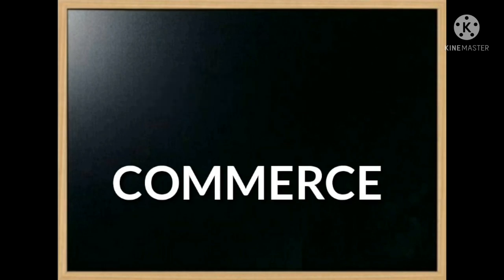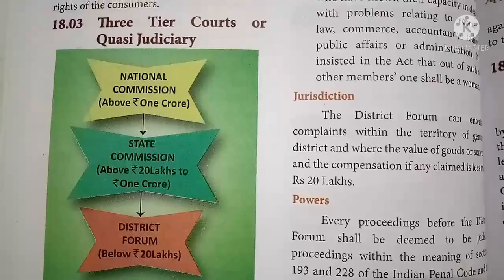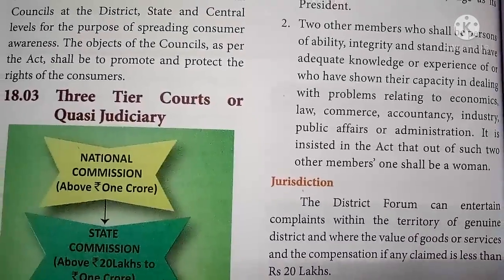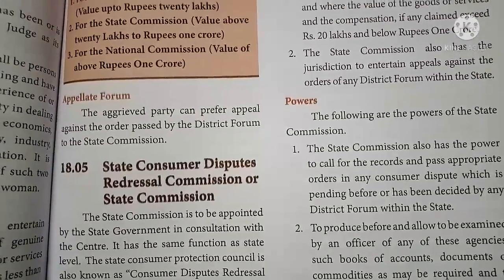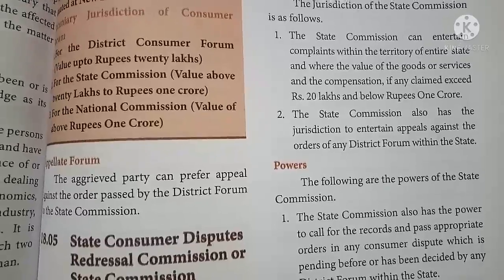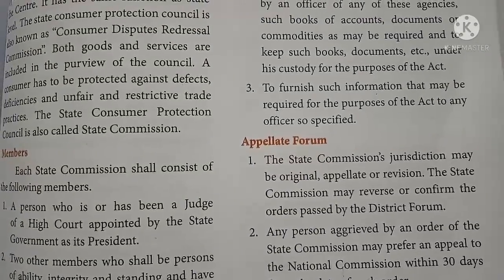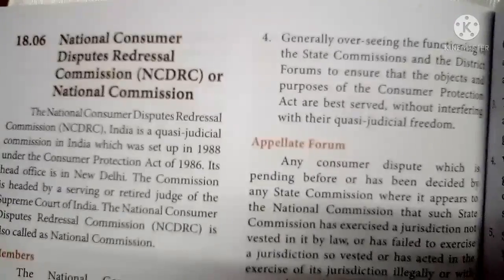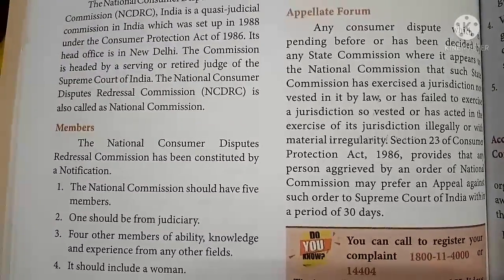XII std. commerce. unit 18